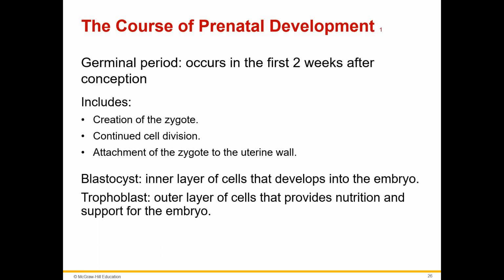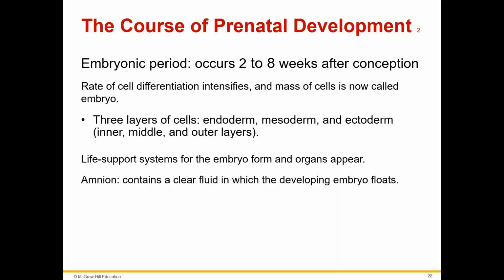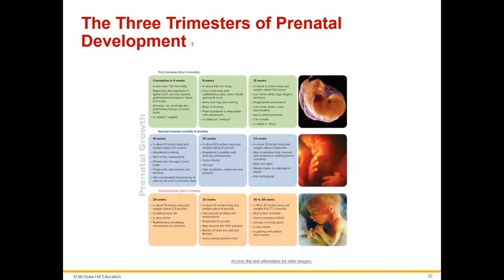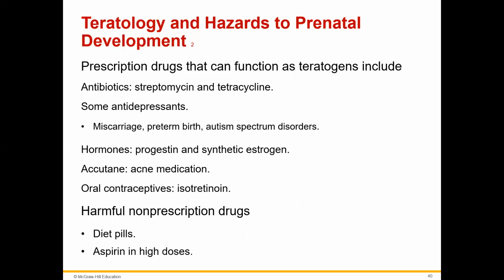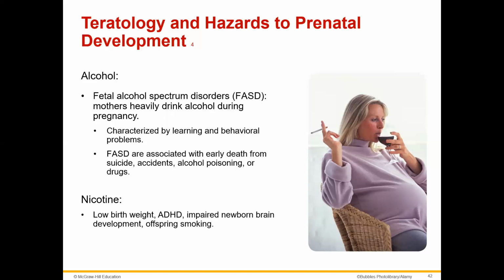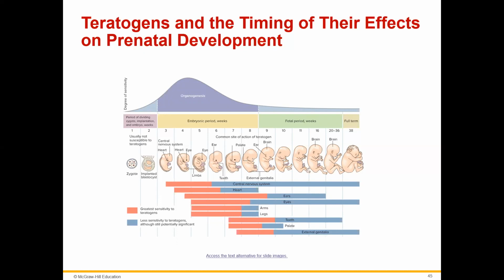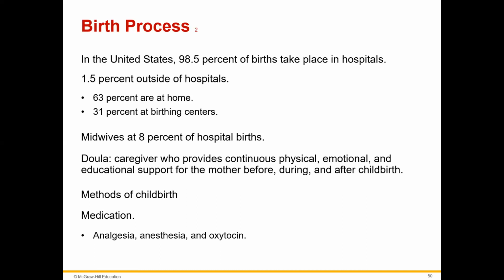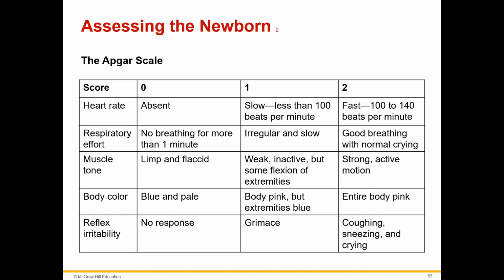Chapter 2 - Part 2 of 2